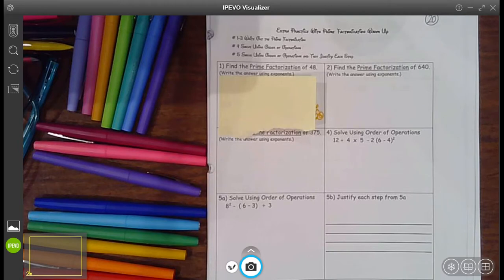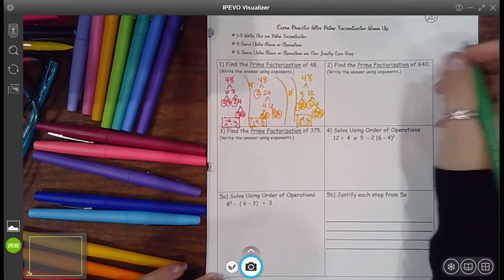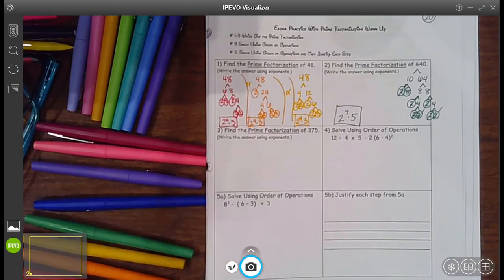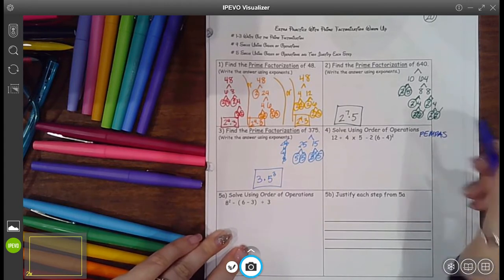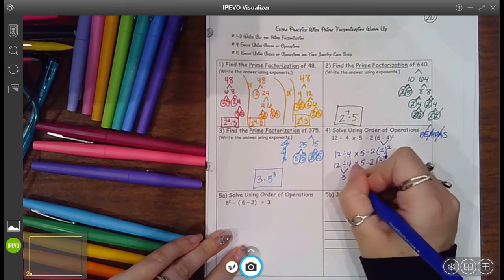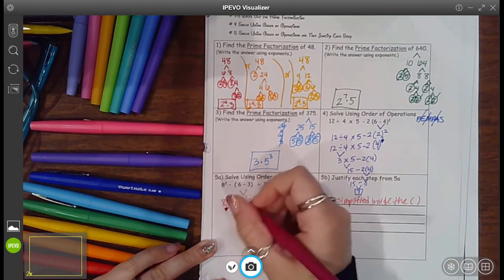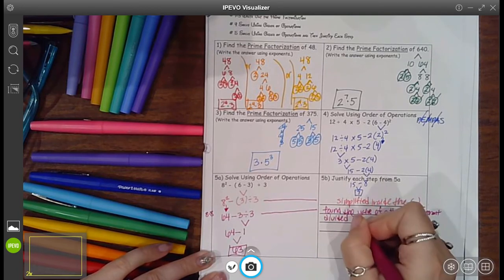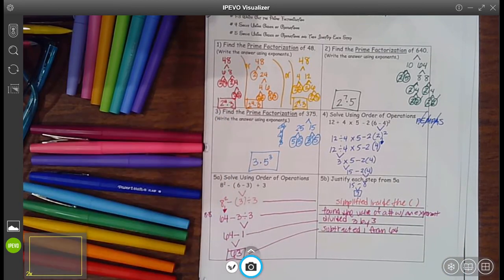Extra Practice with Prime Factorization & PEMDAS WARM UP (HL- 923)